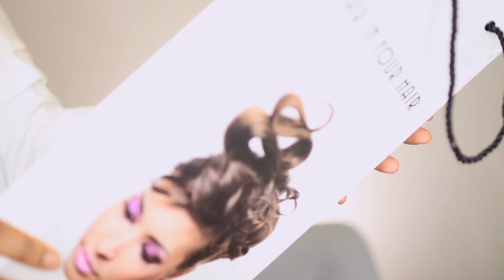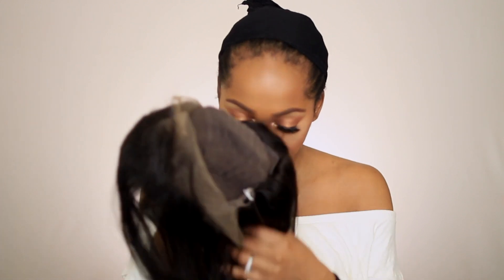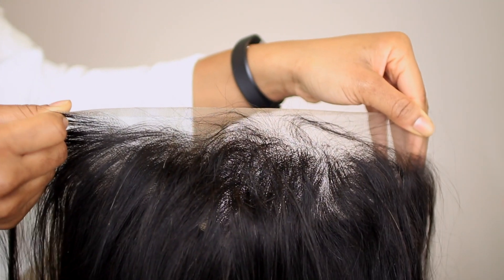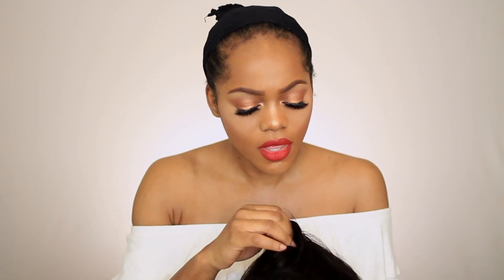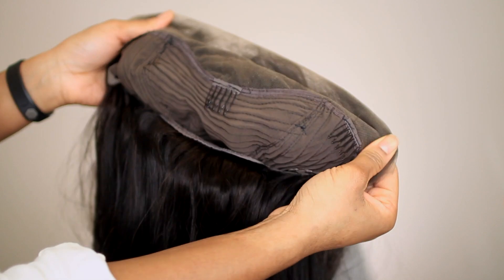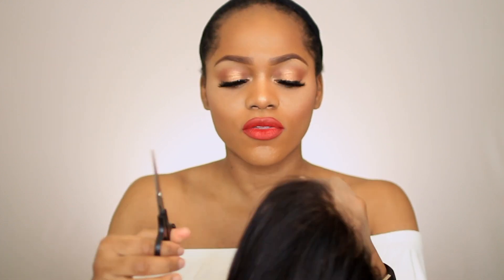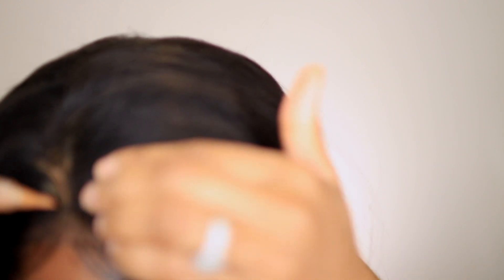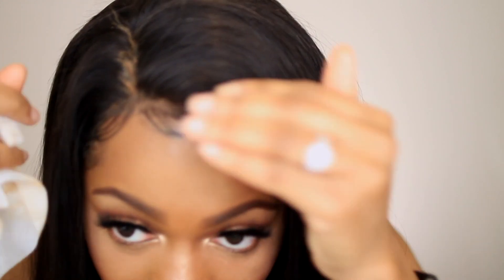OMG!!! 24' VIRGIN HAIR WIG ONLY $150!!! VANLOV HAIR CHRISTMAS SALE I LUCHI LOYALE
HAIR INFO

Christmas Sale!!